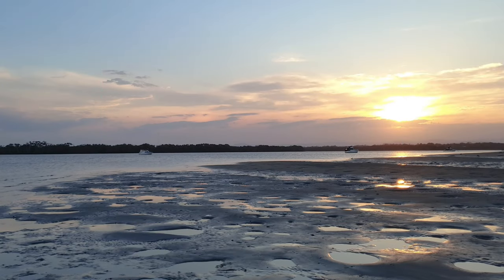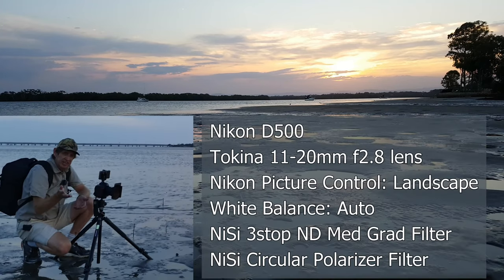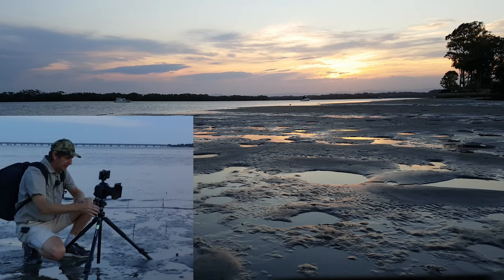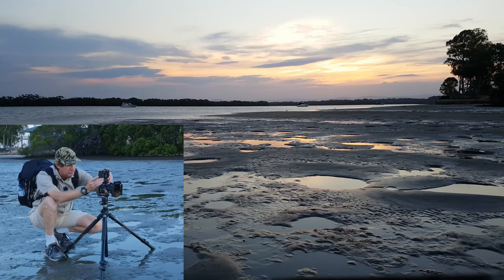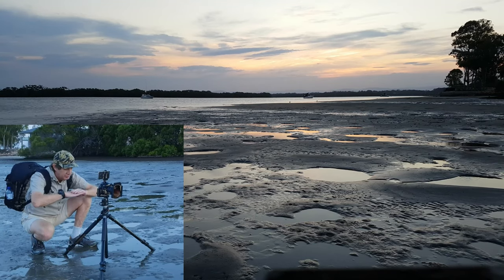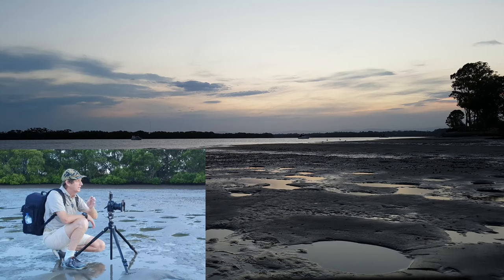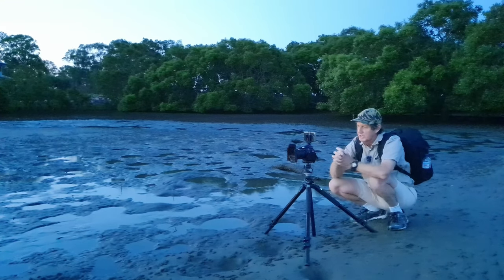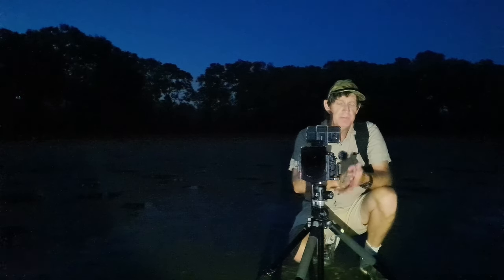Photographing Stingray Puddles at Sunset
This tutorial demonstrate how to capture what seems like a bland river bank scene into amazing sunset/twilight images. Setting your camera very close to the ground at times can help you achieve some amazing results.

Video Time-line
00:00 Landscape Photography: Stingray Puddles at Sunset
00:12 Setting up and choosing an interesting composition!
01:56 1st photo and composition
06:05 Choosing the right White Balance for your shot
08:46 Composition No2
10:48 Composition No3
11:50 Composition No4
14:22 Composition No5
15:42 Composition No6
17:23 Composition No7

Gear used during this video:
Nikon D500
Tokina AT-X 11-20mm f/2.8 PRO DX